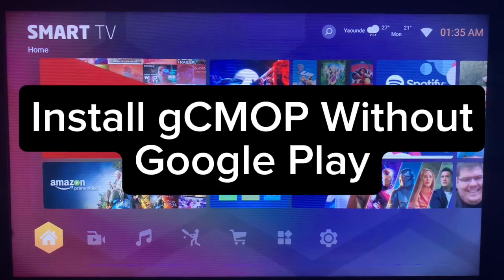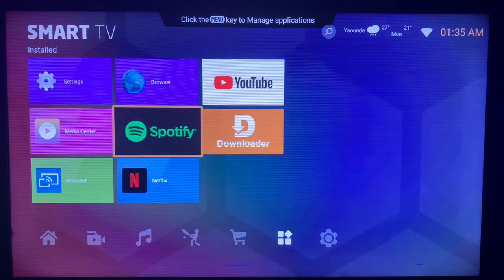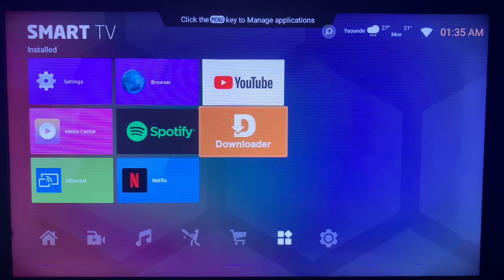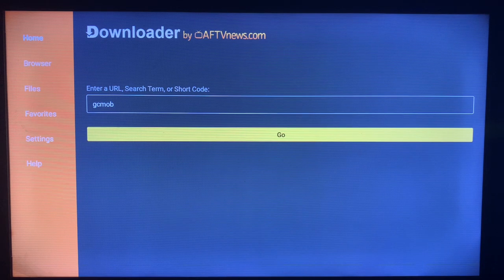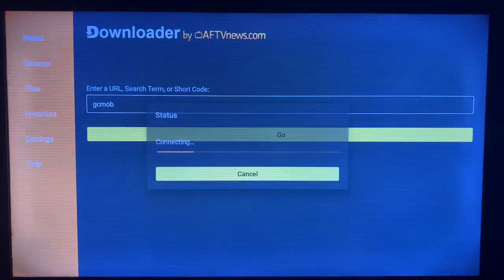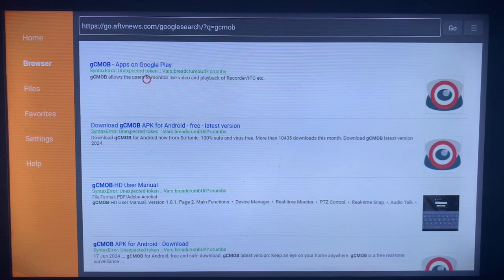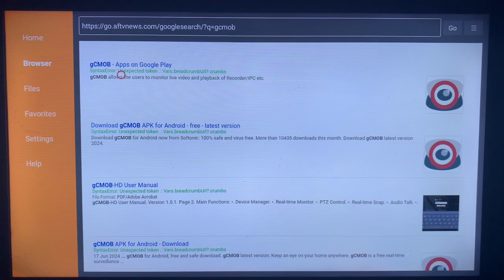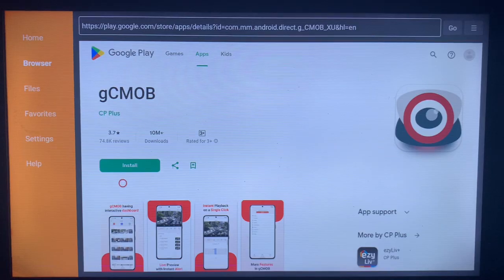How to Download gCMOB App on ANY Smart TV Without Google Play Store in 2025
In this tutorial, I will show you How to Download gCMOB on Smart TV Without Google Play Store 2024. If you have been searching for it, in this video, you will learn How to Download gCMOB on Smart TV